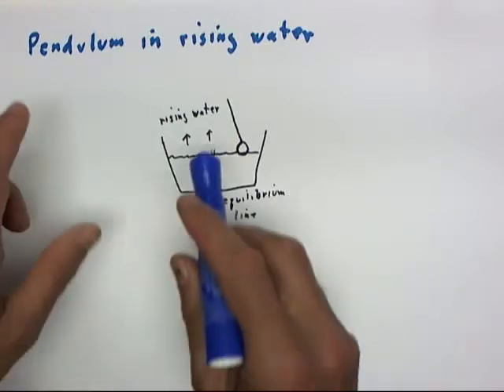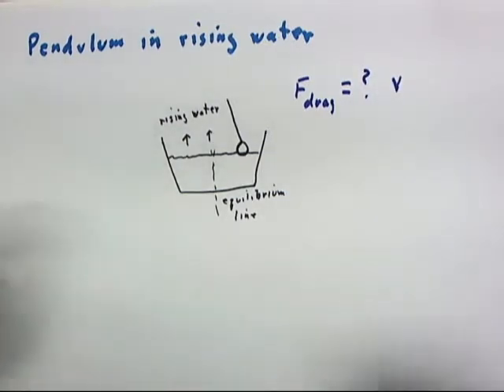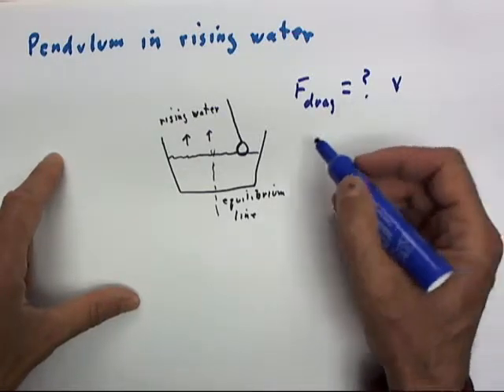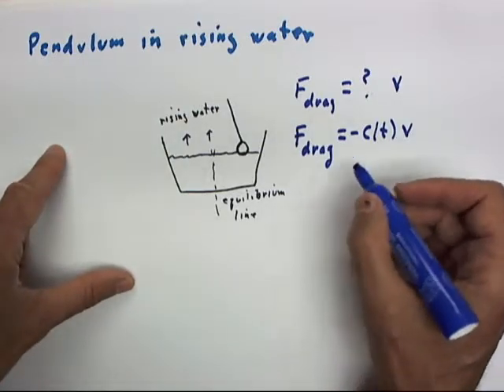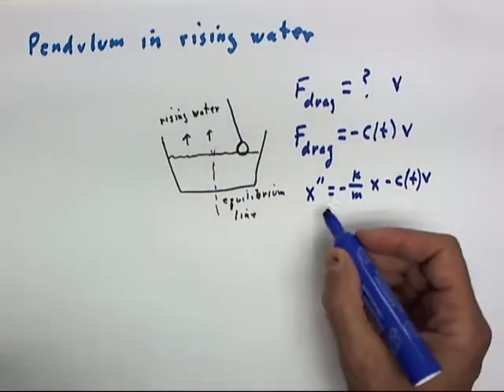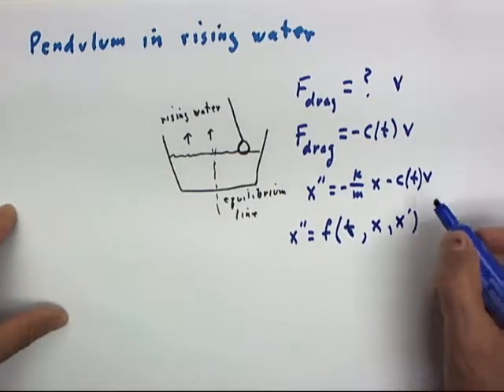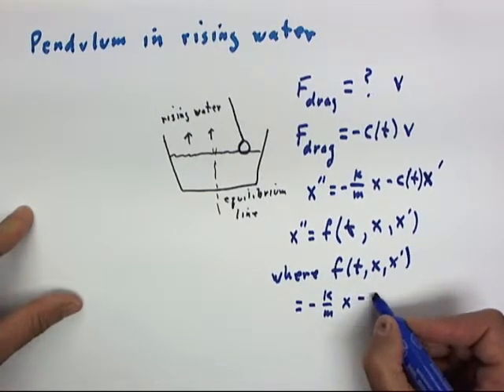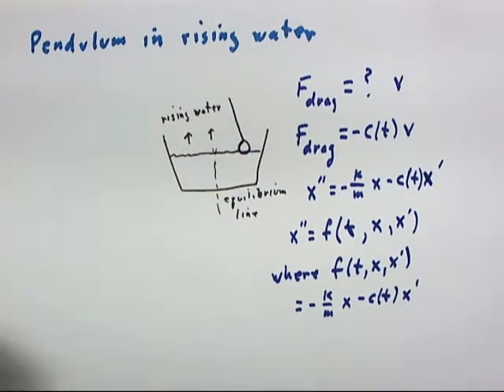equation pendulum in rising water